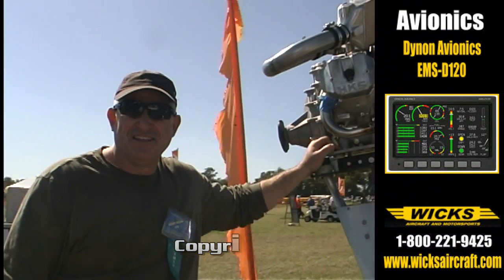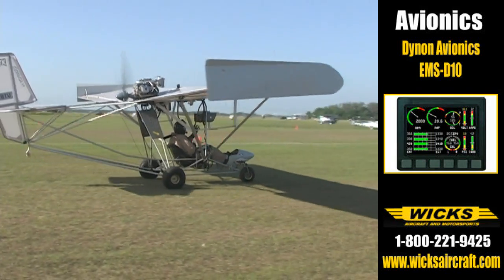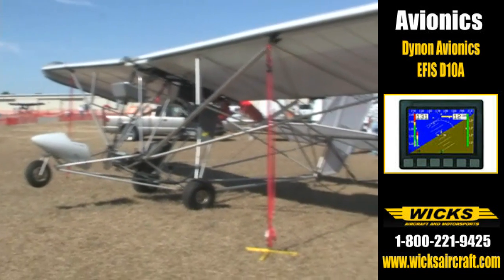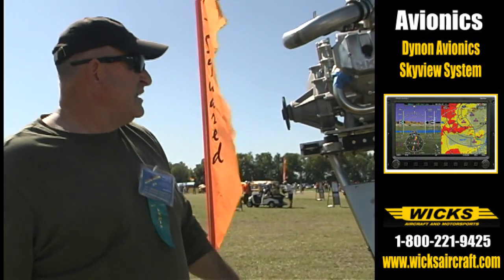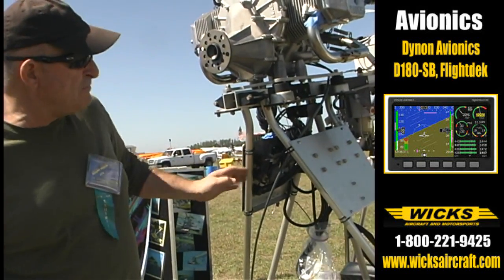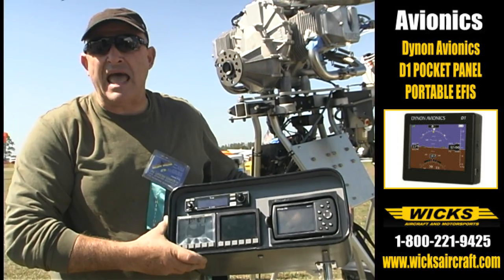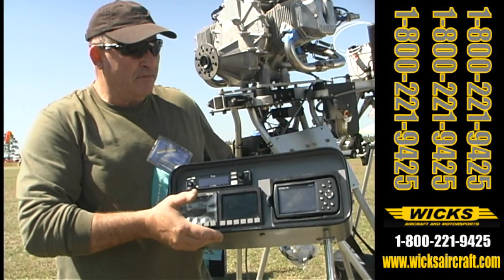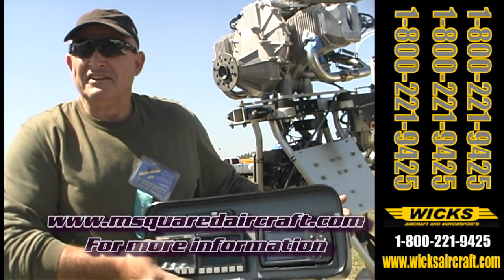HKS 700T turbo-powered Breese experimental light sport aircraft from MSquared Aircraft.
-- HKS 700 - Dan Johnson gives us a quick look at the HKS 700 T 80 HP aircraft engine, mounted on Breese SS experimental ligh sport aircraft from Msquared Aircraft during the U.S. Sport Aviation Expo, held at the Sebring Regional Airport Sebring Florida.

- HKS 700T on Breese experimental Aircraft.